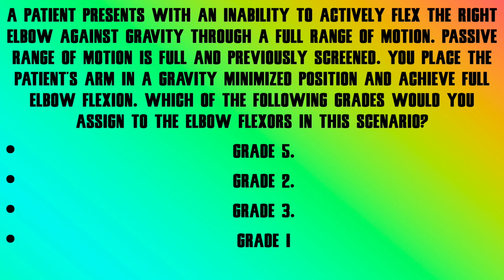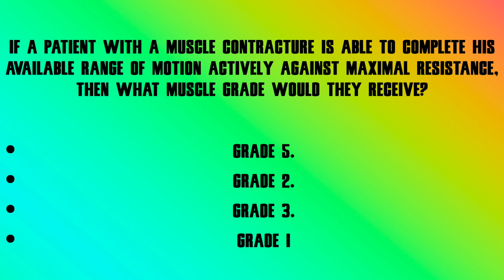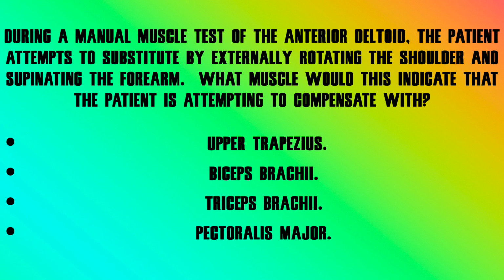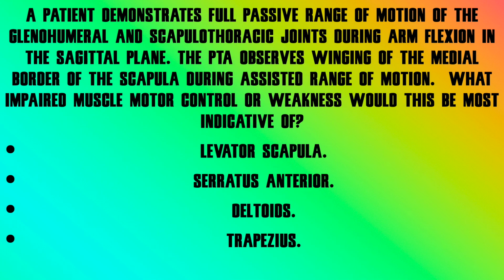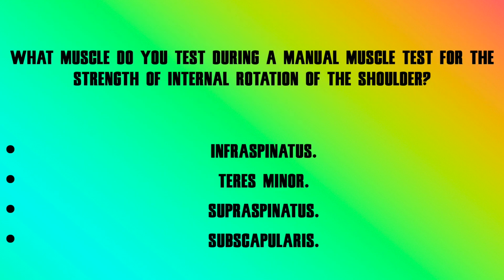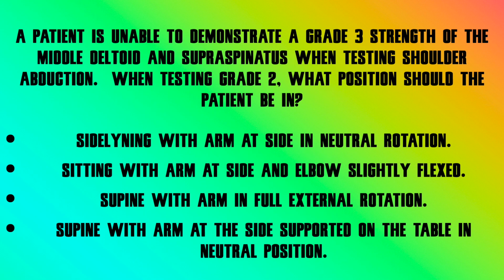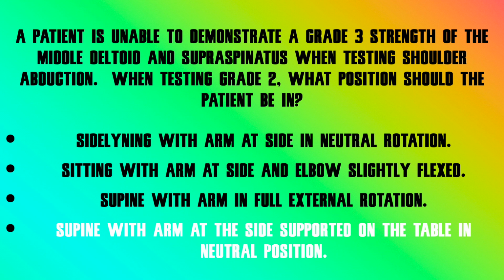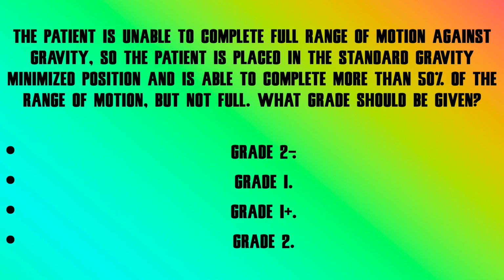Kinesiology Quiz 2 Study Guide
Kinesiology Study Guide for Quiz #2.